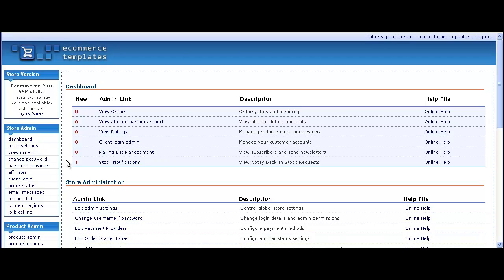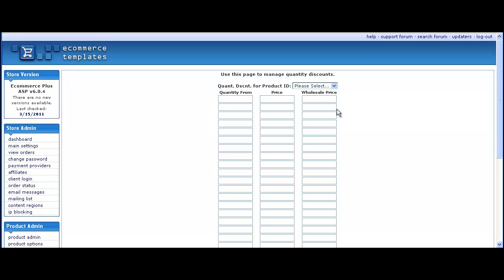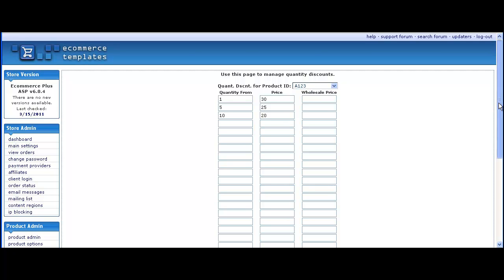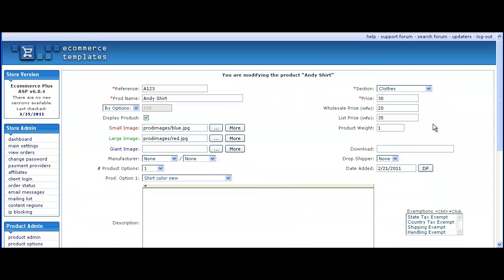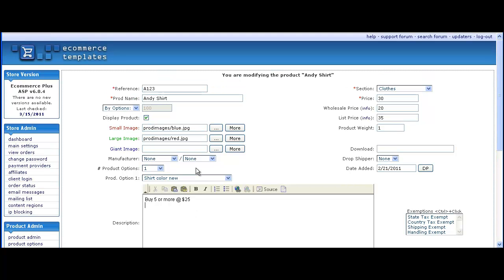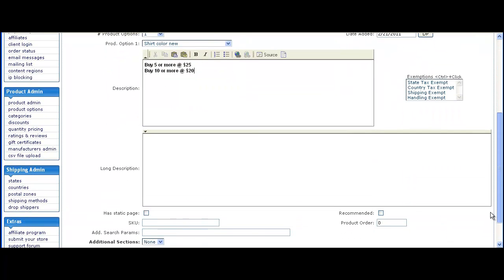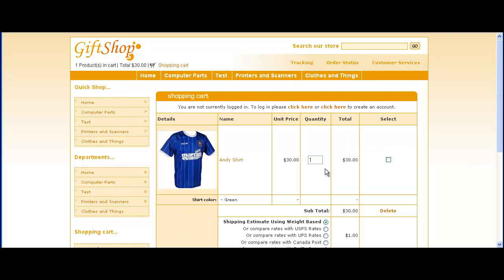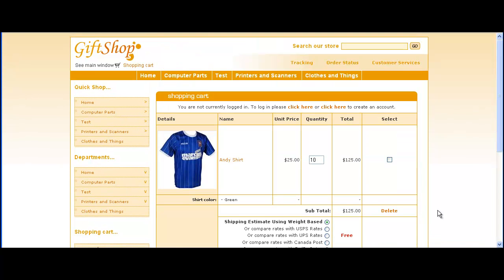How to set up a quantity discount in Ecommerce Templates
This tutorial will show how to assign a quantity discount to a product to give discounts for bulk purchases.